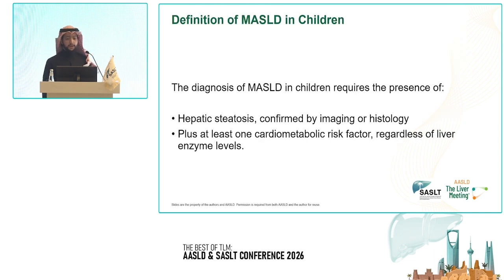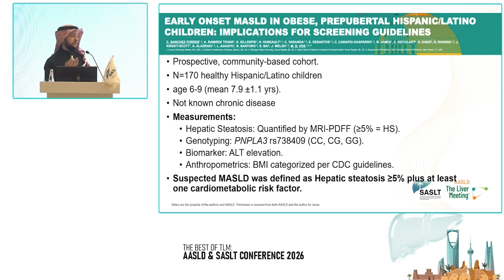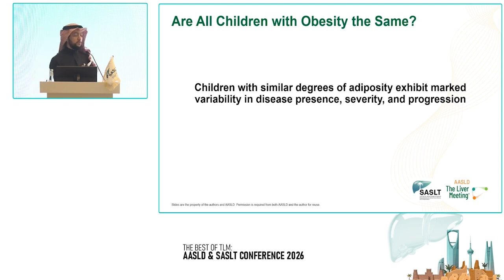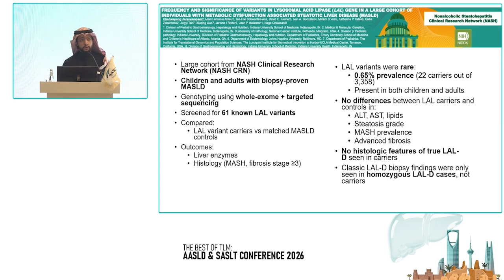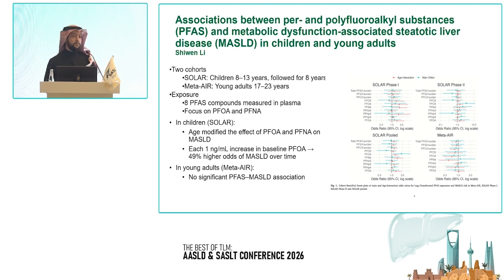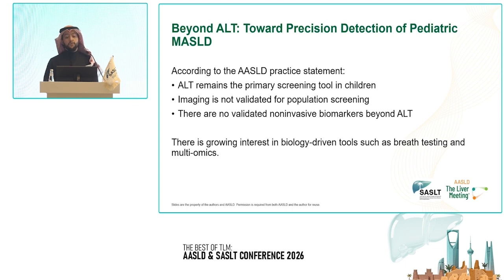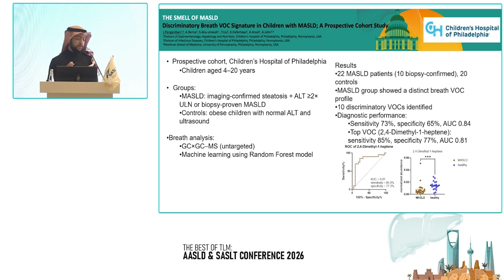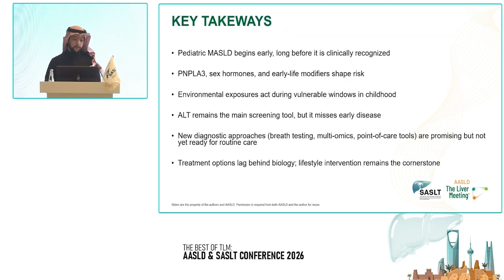Pediatric MASLD, early identification and emerging diagnosis tools - Dr. Muhanad Alruwaithi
MASLD in children, earlydetection and emerging treatments